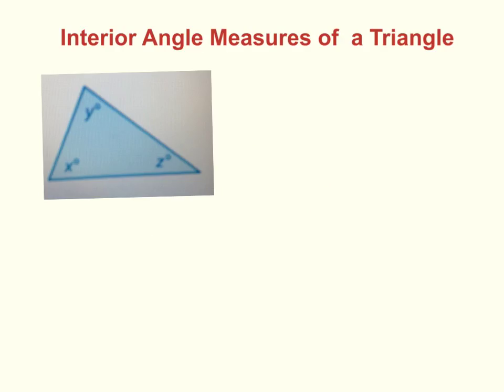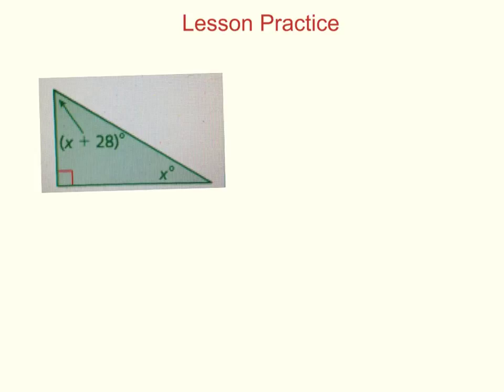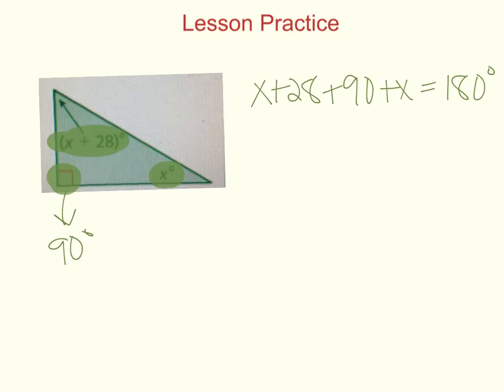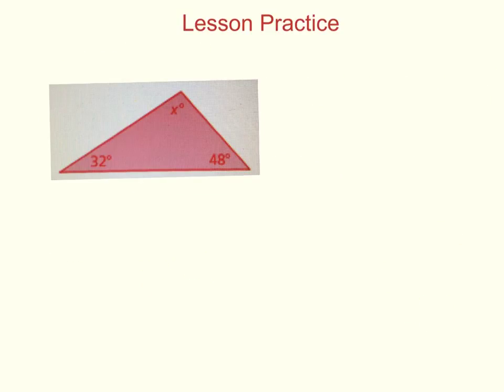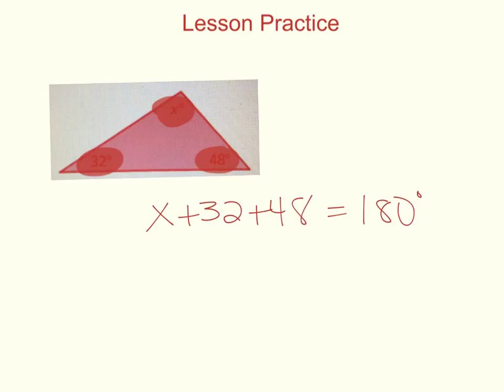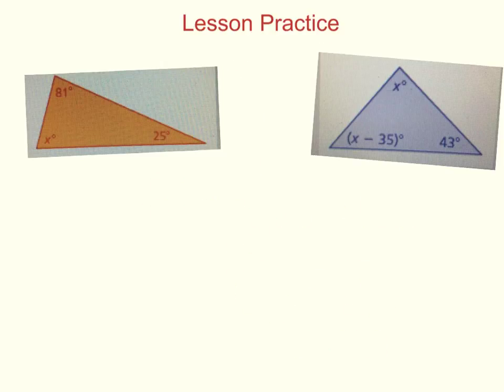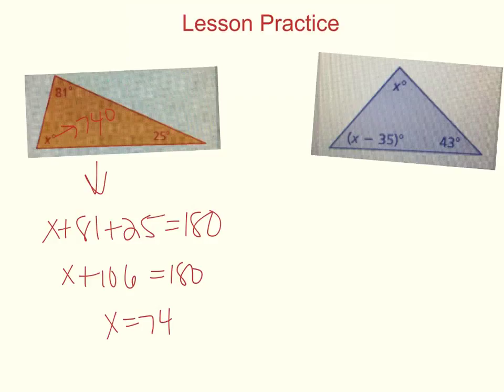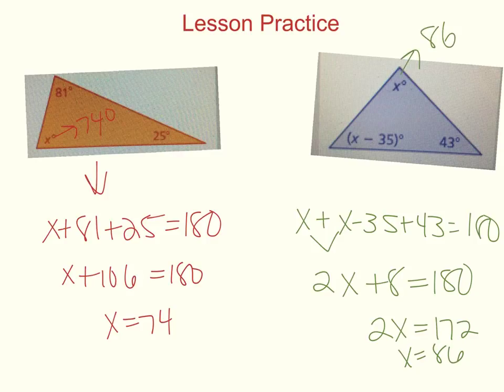Interior Angle Measures of Triangles